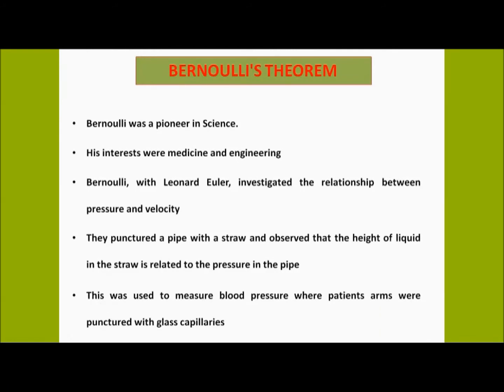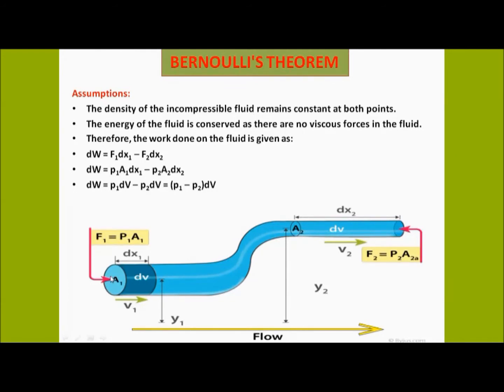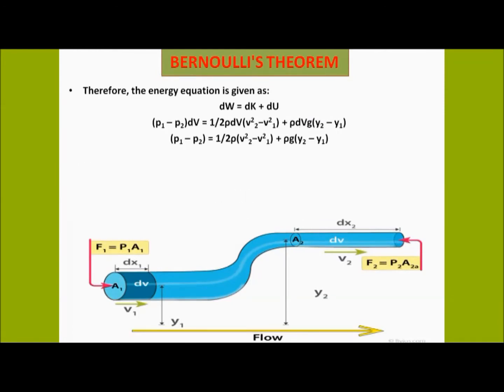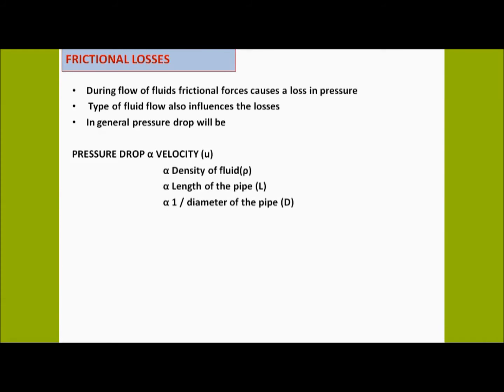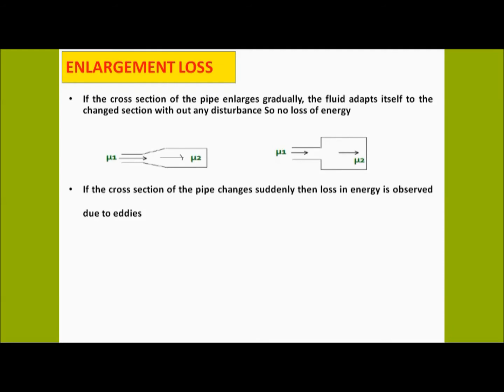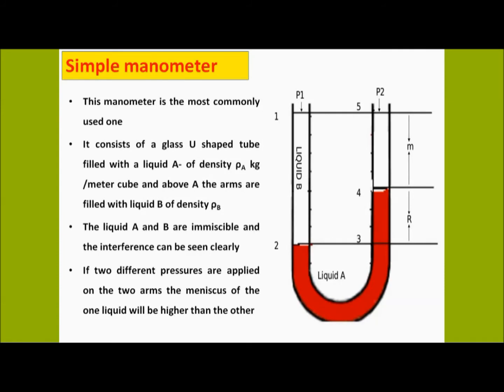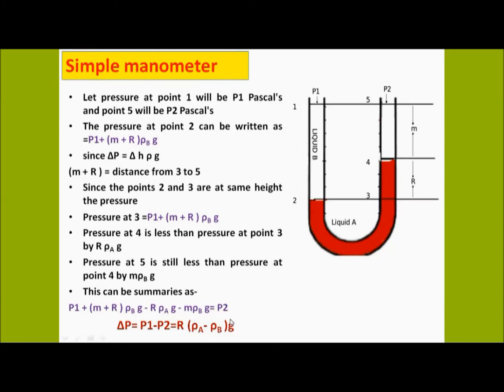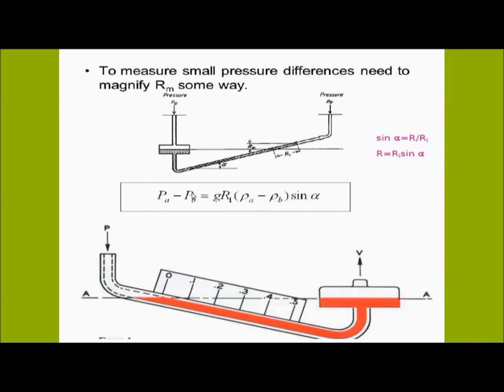Flow of Fluids- Part 2